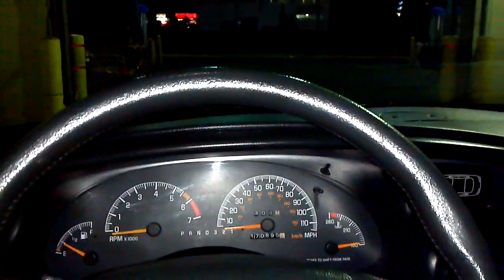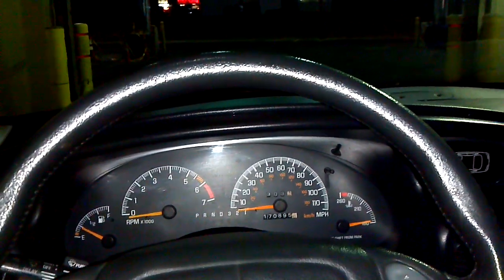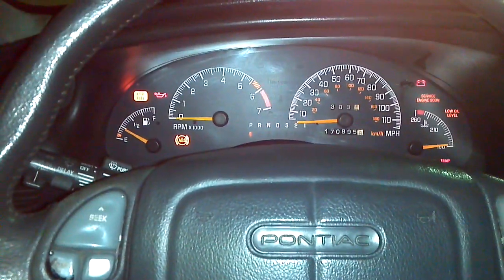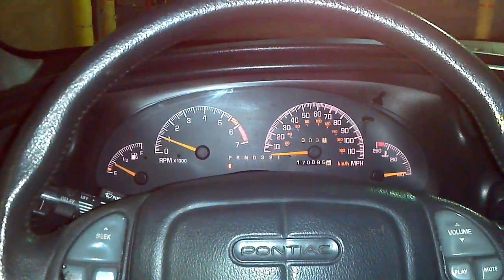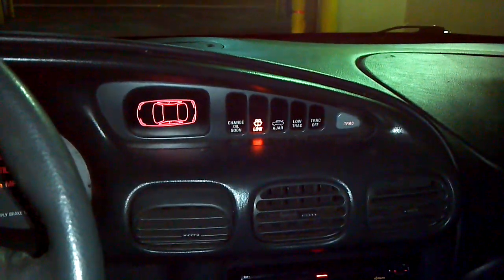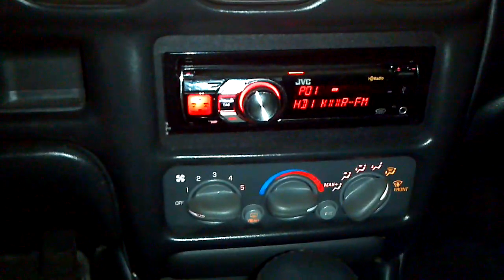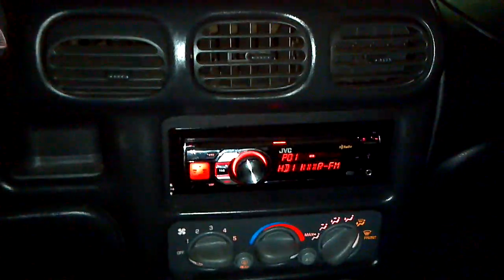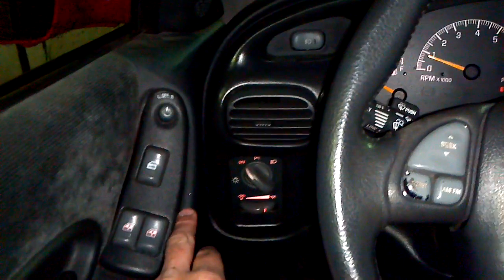Craigslist - 99 Grand Prix Tour